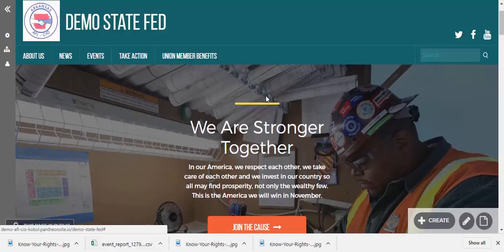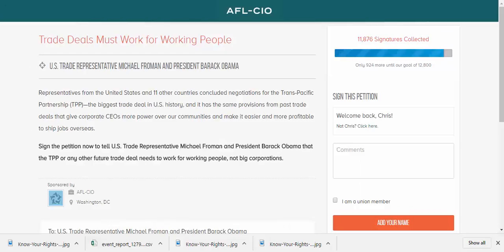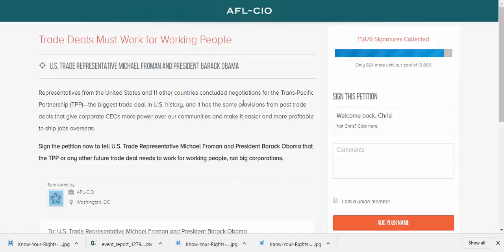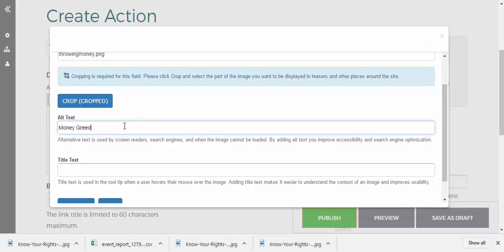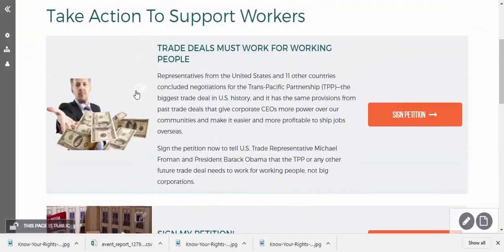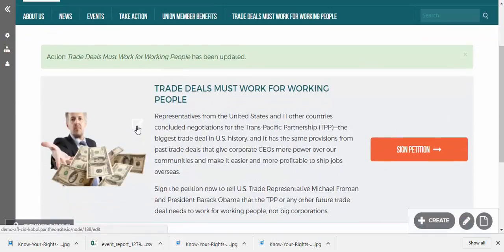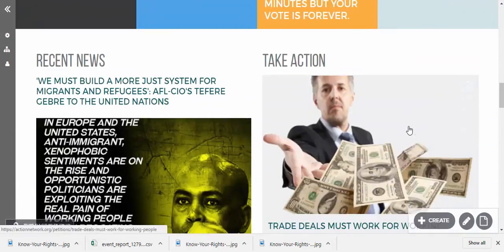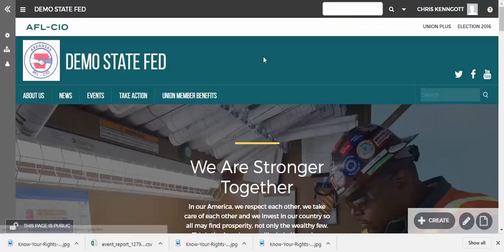UnionHall Training - Creating Actions